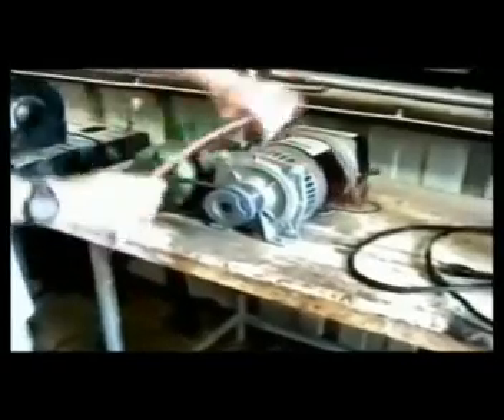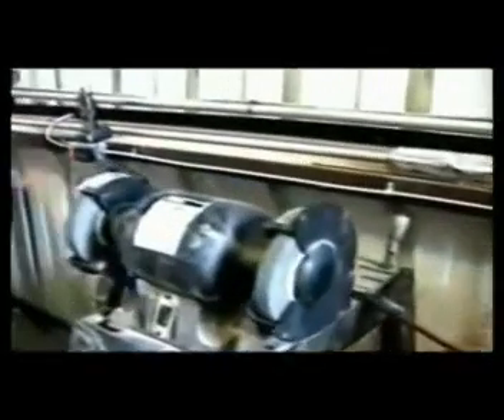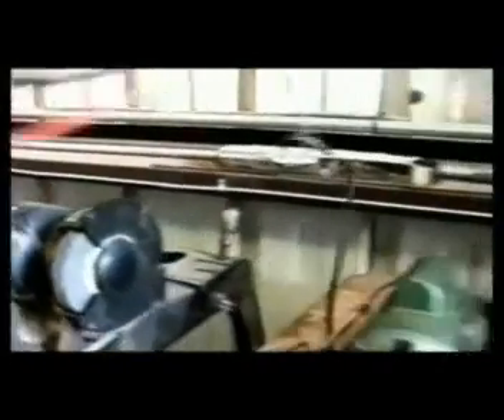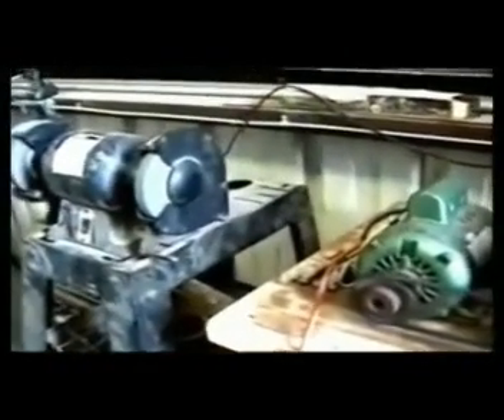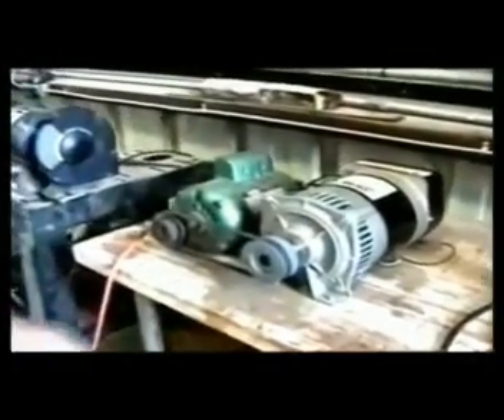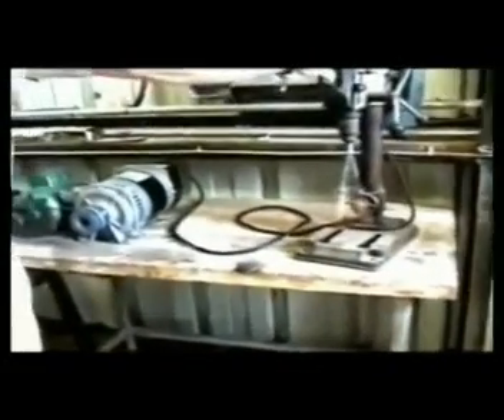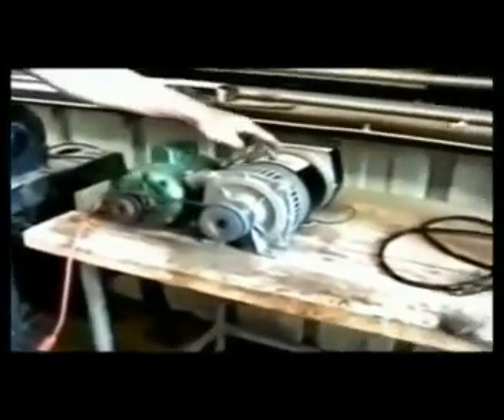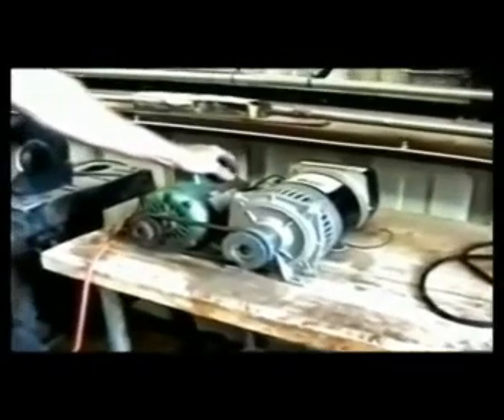Howard Johnson Magnet Motor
I want everyone to build an HJ so that they can see for themselves that
FE [free energy] is possible and when everyone realizes this they will
begin to make their own versions of perpetuated cycling through
magnetics.

I have plans to design a high tech web site that will be "build it your
self" friendly offering step by step instructions on how to build not
only this unit but many others including my own PG unit which I will
offer to the public free of charge. I will never charge anyone for
anything. This way my credibility is not open to be attacked by
unscrupulous "skeptics".

The thing that I shall get out of this type of set up is to build an
army of those who built it and tried it and approved it. With the
combined strength of the ones that have succeeded, any skeptic still on
the web can be blown straight out of the water with one bulls eye shot.

This is common with magnetic devices and is how the US government
prevents its common acceptance in mainstream society because it breaks
the laws of thermodynamics which is very flawed because these laws
never include the reality that magnets contain electrons that are all
spinning in the same direction but that aren't moving like in a copper
wire. With this omission in that physical law, the government can
literally get away with murder by using triangular science to argue
that squares don't exist. VC is a perfect example of one who is
faithful in what he is taught about physics and that there are no
squares because triangles have only three sides. But rest assured, I
don't omit the new finding of a fixed magnets electrons spinning all in
one direction while not being moved from one point to another. I know
about squares and so do about 3,000 other inventors which includes
Howard Johnson. His device is elegantly simple and is why I chose his
device to bring people like Eric and VC out of the closet of triangular
disbelief.